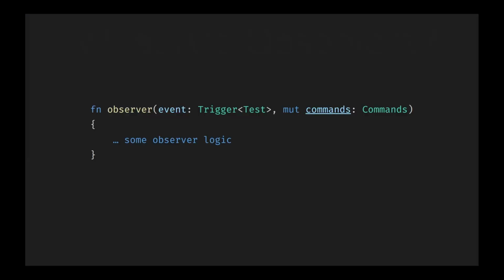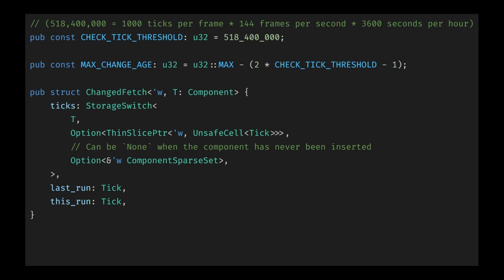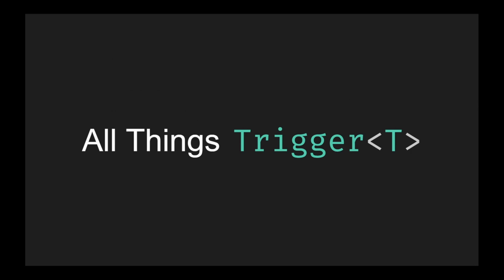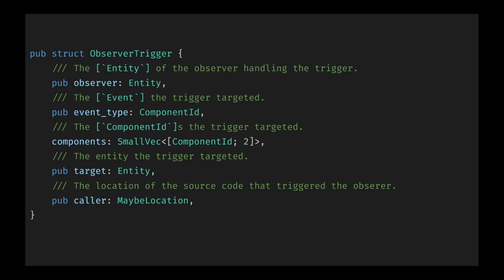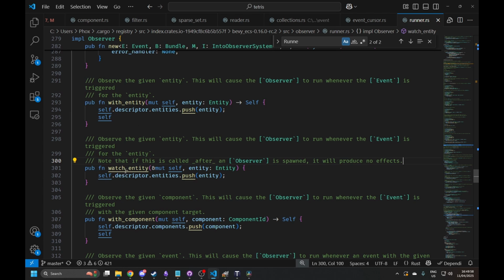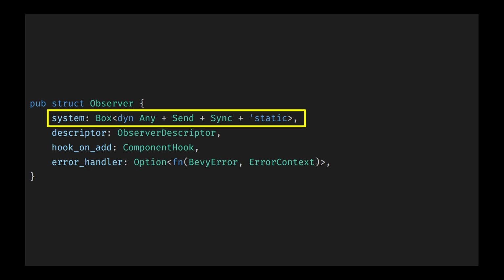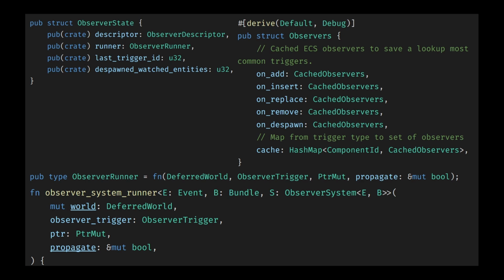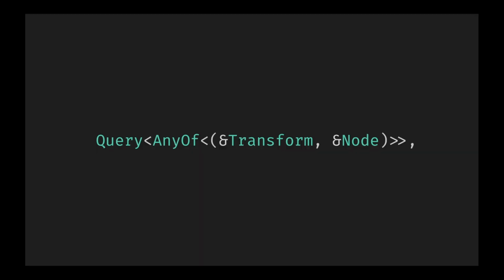Bevy Basics Who Observes the Observer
In this episode of Bevy Basics, we dive deep into one of Bevy's most powerful — and least documented — features: observers.
From the motivations behind their design to how to implement them in your own ECS systems, we explore:

🧠 What observers are and how they differ from pull-based systems like event readers and change detection
⚡️ How to create reactive, recursive, and event-driven logic using triggers
🔁 Event propagation and bubbling with Bevy's new traversal system
🛠️ How to spawn, configure, and understand observer internals
🧪 Speculation, internals, and open questions about Bevy's black-box ECS magic

If you've struggled to understand how observers work — or want to level up your Bevy app’s responsiveness — this video will get you started and then some.

💬 Know something I missed? Drop a comment!

Plugins:
rust-analyzer
Rust Syntax
Even Better TOML
Error Lens
crates
BevyEngine Snippets

00:00 Intro
00:39 What are observers
01:38 Before Observers
02:11 Limitations of Events
02:58 Limits of Change Detection
04:32 Slugish Reactions
05:13 Limiting the lag
05:31 Limited Recursion
06:02 Why add Observers
06:18 What is a Trigger
07:04 Trigger Generics
08:07 Observer Propergation
09:05 Trigger MetaData
11:02 Manually adding Observers
11:40 Important note about the Observer Component
13:31 Adding Global Observers
14:02 Adding Scoped Observers
14:30 What's Inside an observer
17:28 Stuff That didn't Make it
19:09 BehindBlueScreen Shoutout
19:36 Kofi Love
20:47 NextTime